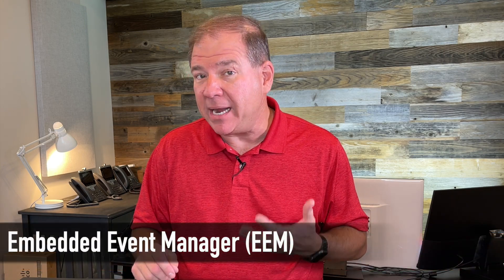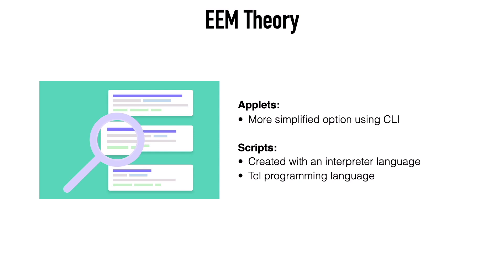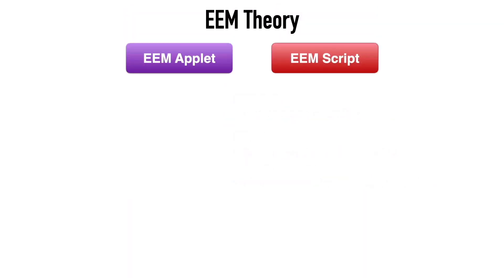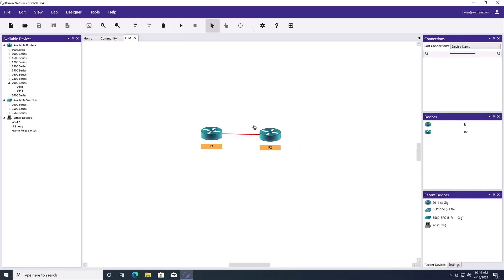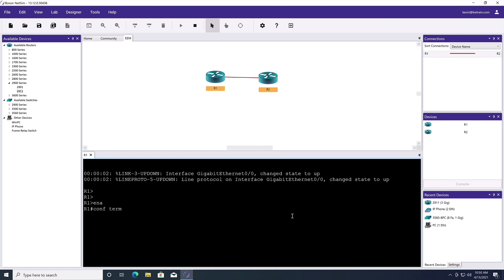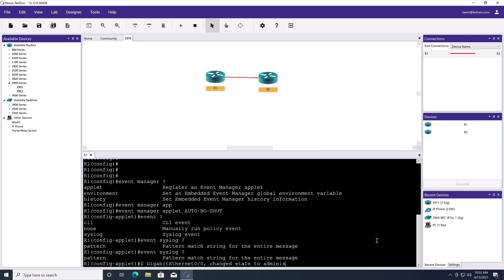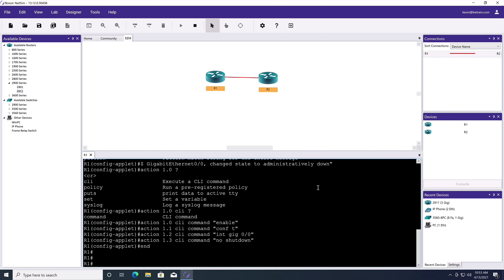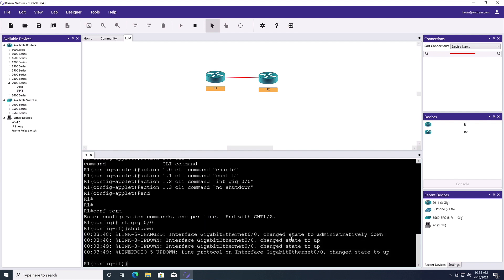ENCOR (350-401) Topic 6.6 - Embedded Event Manager (EEM)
Check out Boson's NetSim for your Hands-On Practice

In this video, we cover Cisco's Embedded Event Manager (EEM) feature, which is a topic on the CCNP Enterprise ENCOR (350-401) Exam.

You'll learn the theory of EEM and then watch a configuration demo.

Kevin Wallace, CCIEx2 #7945 Emeritus (Collaboration and R&S)